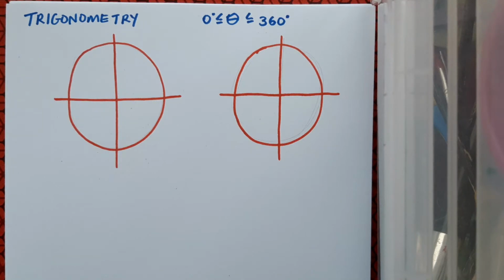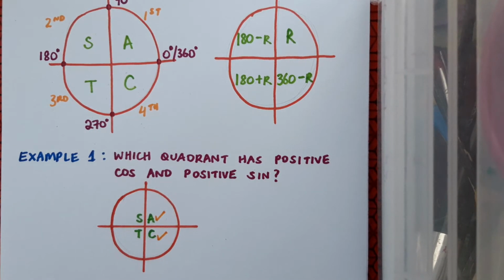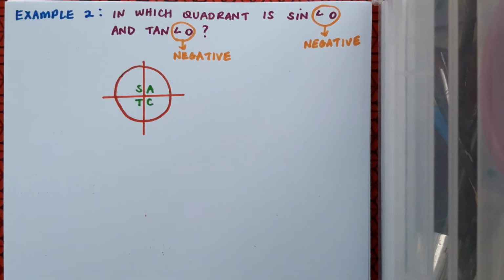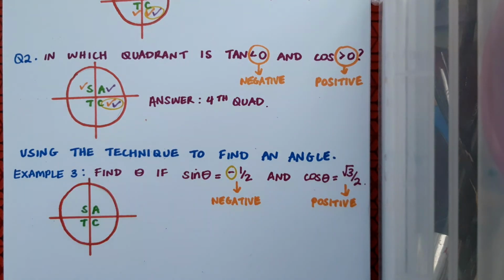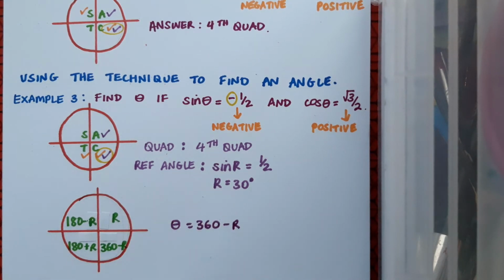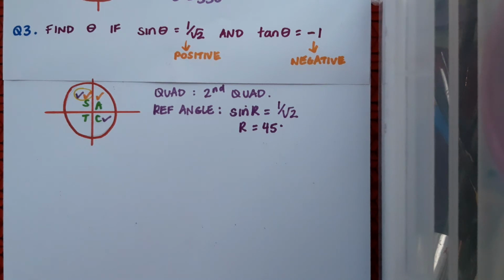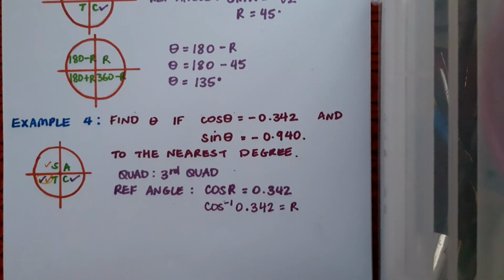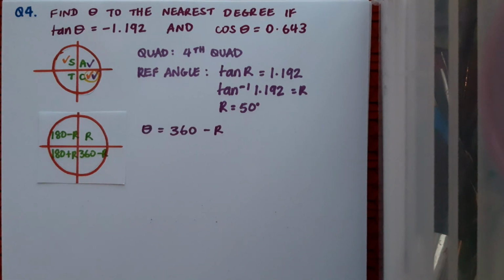Angles between 0 and 360 given 2 Trig Ratios